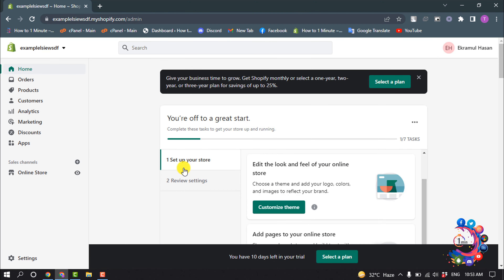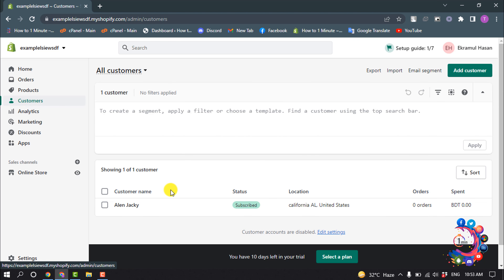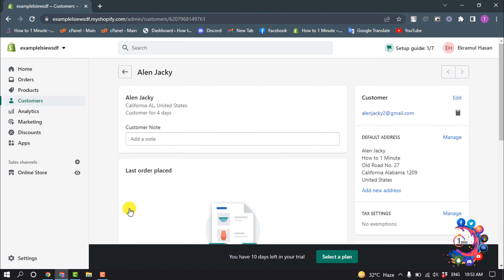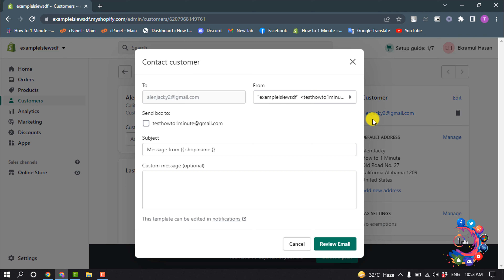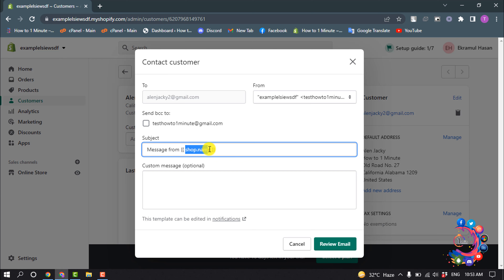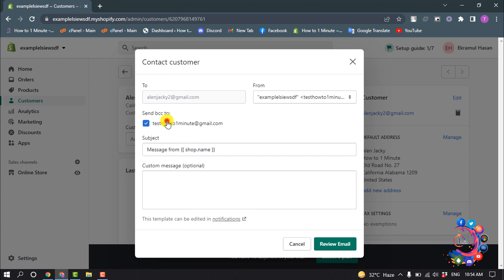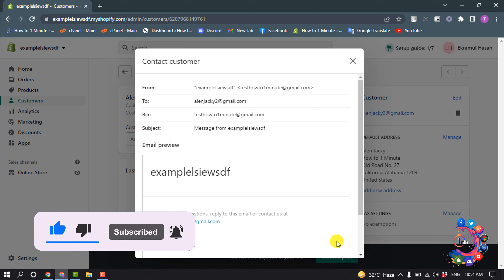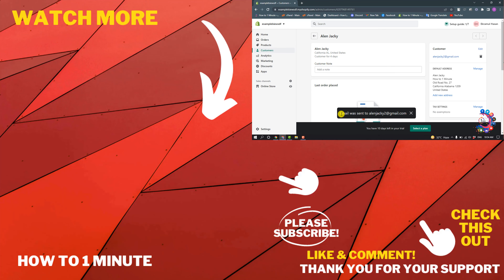How to send emails to customers on shopify 2025 (Quick & Easy)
Click Send notification.
From the Shopify app, tap Store - Customers.
Tap the customer name.
In the Customer Overview section, tap Email. ...
Edit the subject line and body of the email.
Review the email message, and then send it.

"shopify emails"
"best email marketing for shopify"
"shopify email templates"
"shopify email vs mailchimp"
"shopify customer list"
"shopify customers"
"shopify email vs klaviyo"